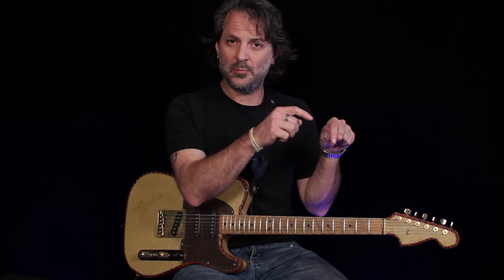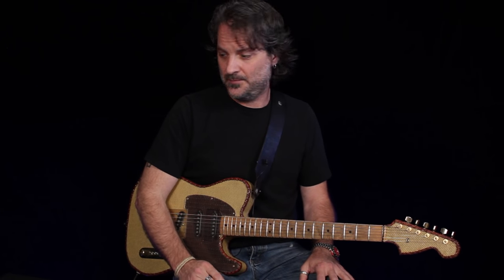Three Quick Tones With Helix | Line 6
Join Sean Halley as he quickly creates three tones with minimal tweaking from scratch, and see how easy it is to get great tones with Helix.